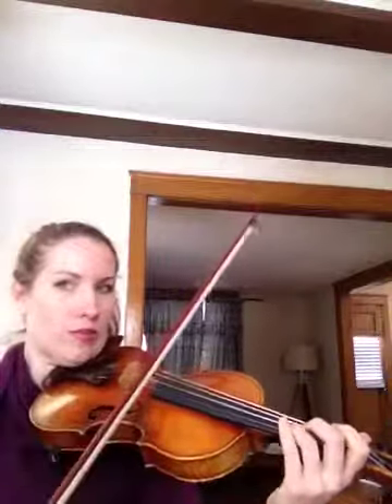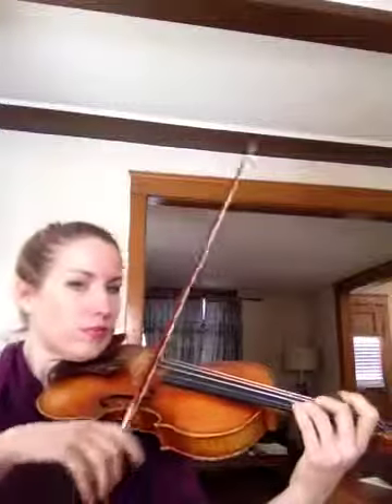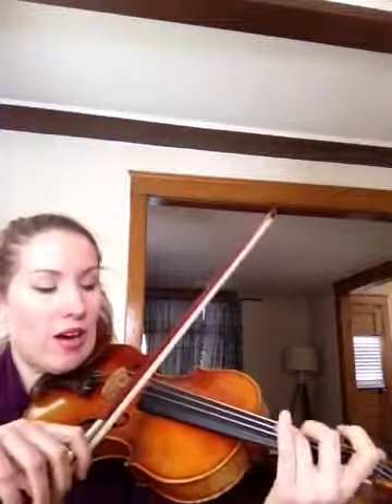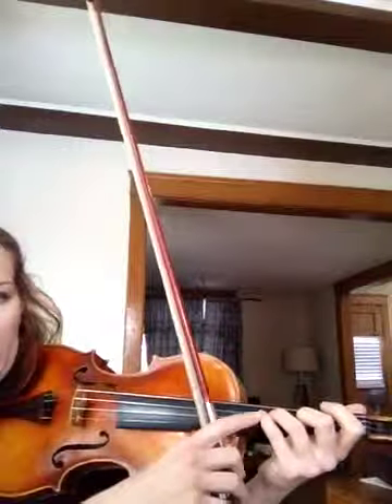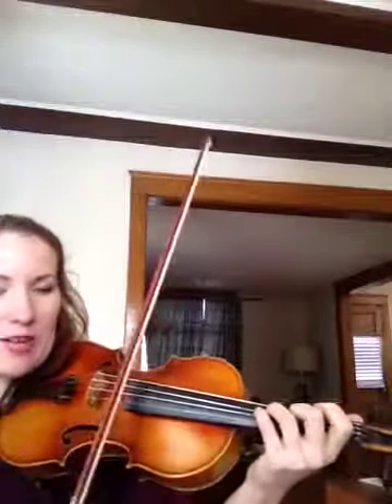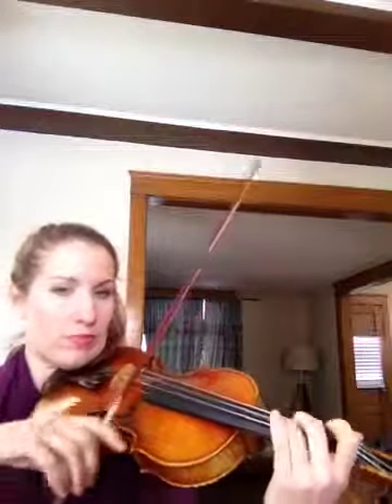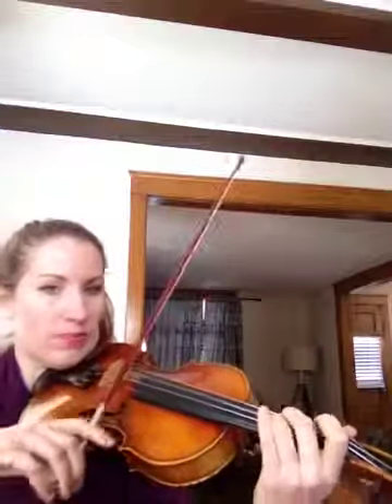Somewhere over the rainbow